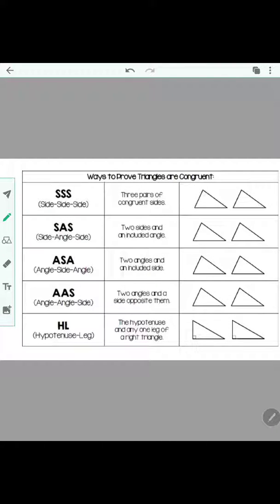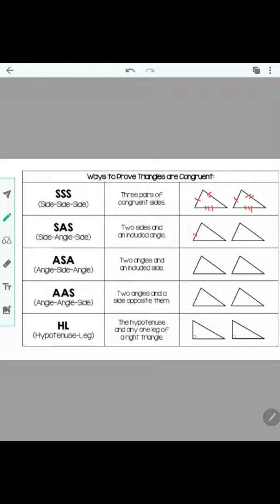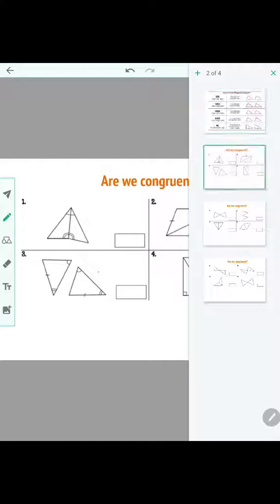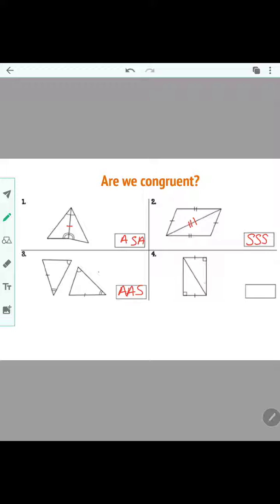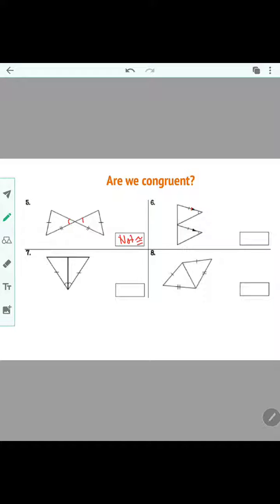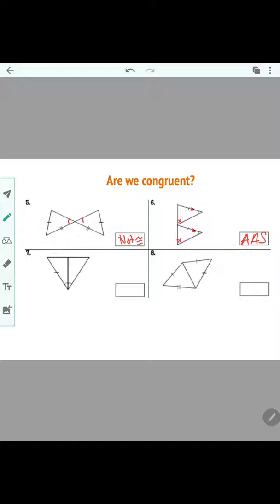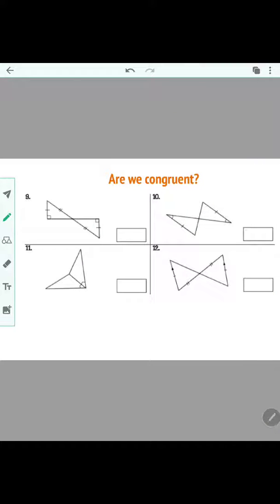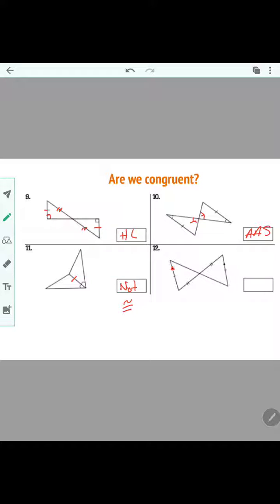Triangle congruence - all methods